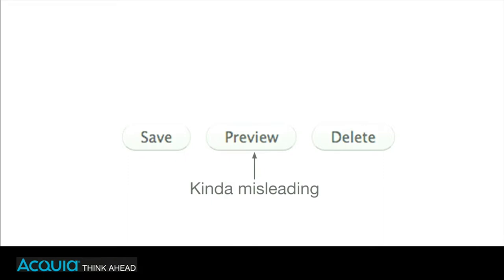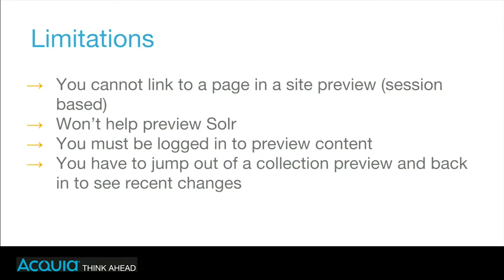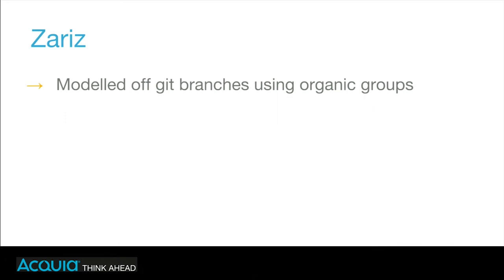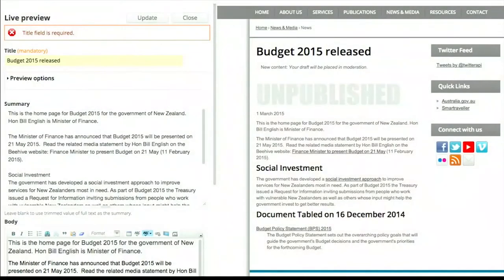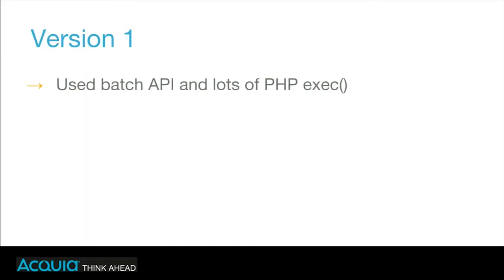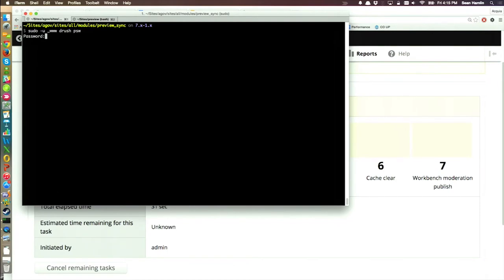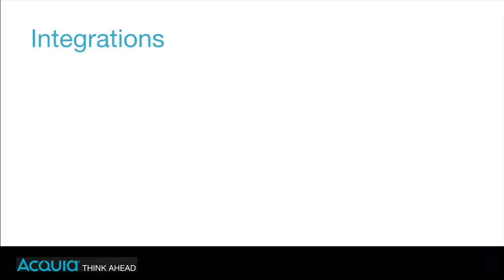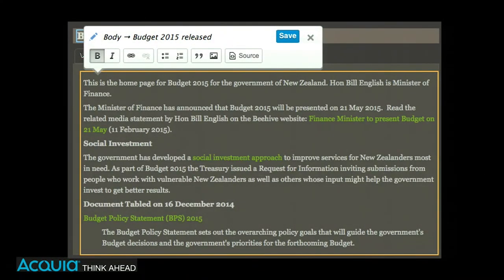Site preview, the holy grail of Drupal by Sean Hamlin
Sean Hamlins presentation at DrupalSouth 2015 in Melbourne